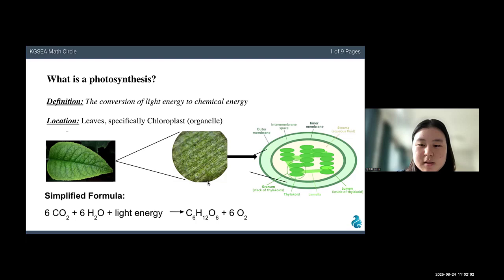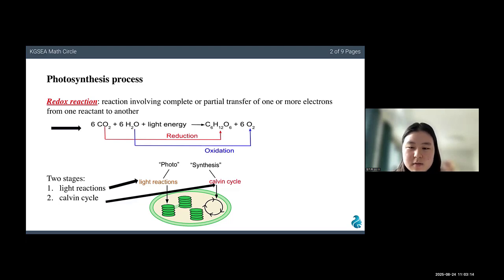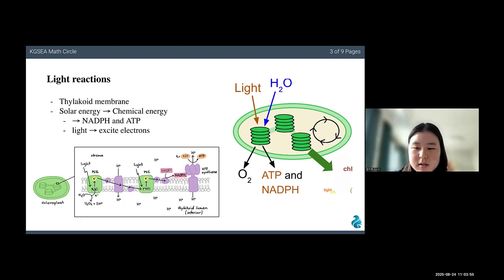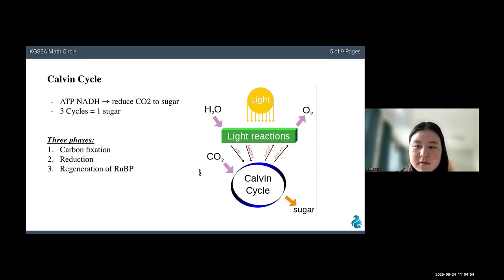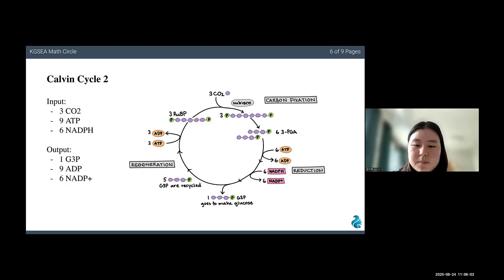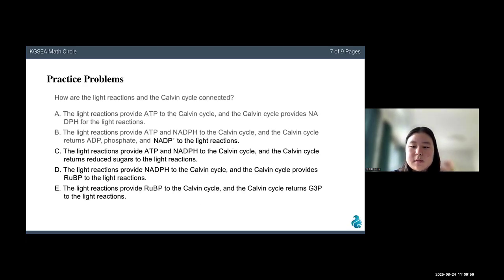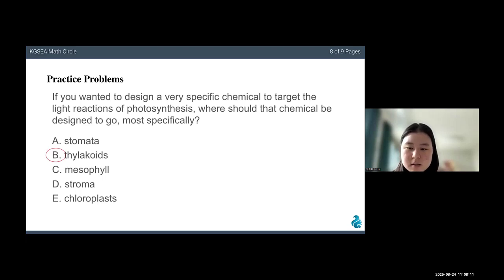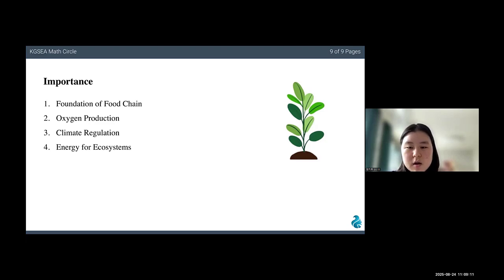En_Openschool "Photosynthesis" by Jihyo LIM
Title: "Photosynthesis"
Lecturer: "Jihyo Lim"